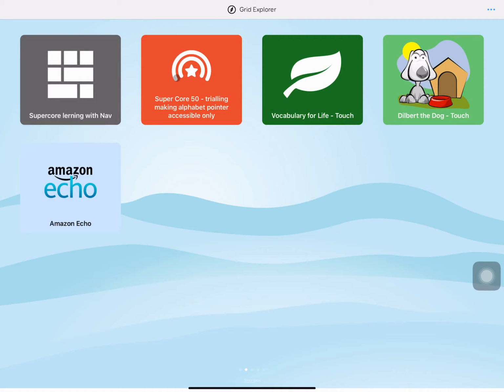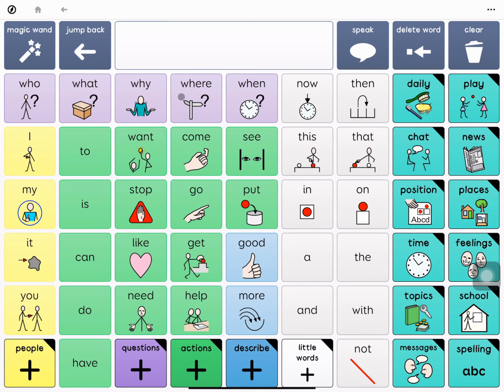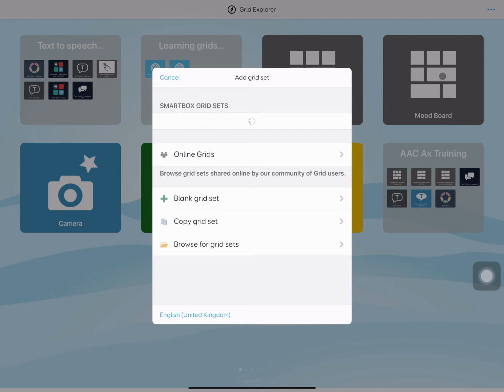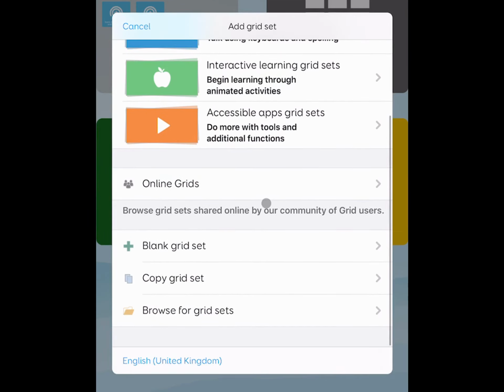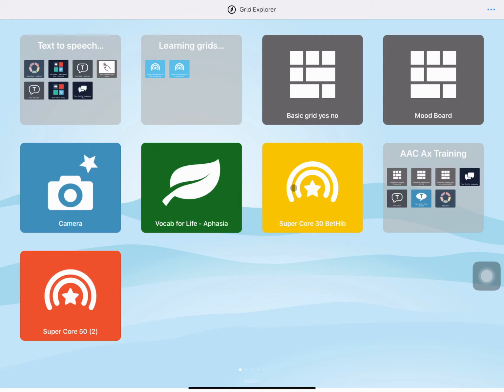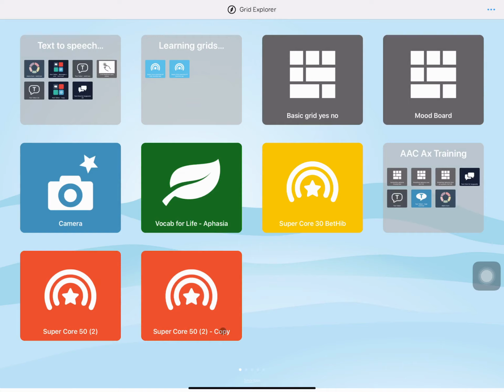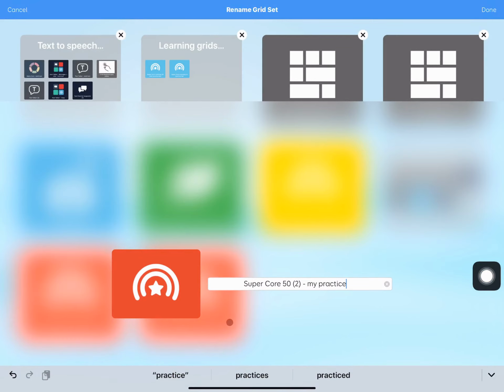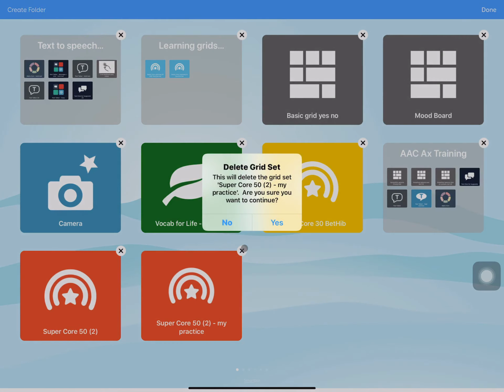Grid Explorer grid for iPad